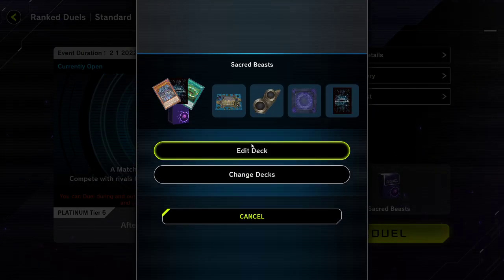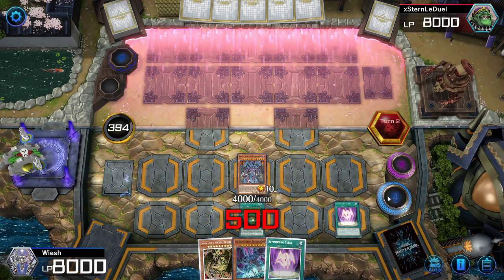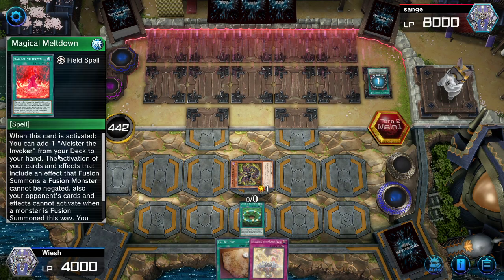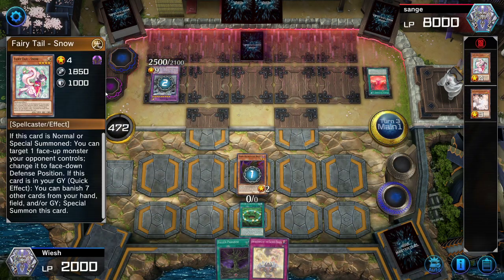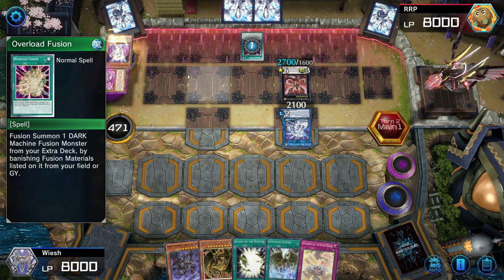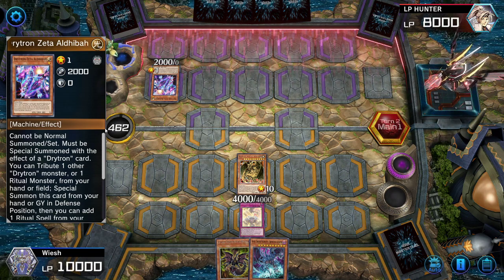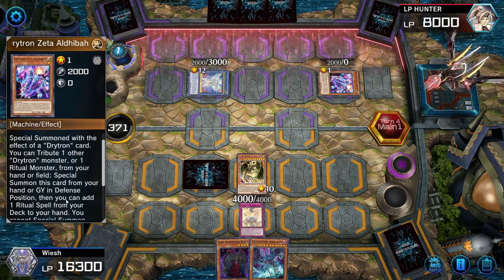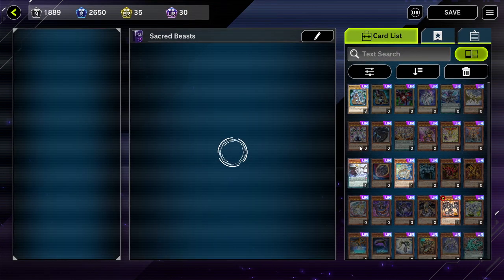The End of Our Journey, for now.. - Pure Yu-Gi-Oh! Duels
Yu-Gi-Oh! Master Duel 2022

Hey! I am a Pure Yu-Gi-Oh! player, which means that each deck that I will build will contain only cards which either are of the same archetype(s) or fit in with your playing method (e.g. Book of Moon in a Subterror deck, Dark Hole in a Fireking deck). The cards that I especially try to avoid are staples and extra deck monsters with generic materials, to me these cards are overpowered cards for cheap wins!

To refine what I mean, for staples I mean strong cards with fit in every deck, such as Ash Blossom and Joyous Spring, Lightning Storm, Called by the Grave, Infinite Impermanence, Red Reboot, but also Harpie's Feather Duster (allowed in Harpie decks though!), Monster Reborn etc. For extra deck monsters with generic materials I mean monsters such as, Crystron Halqifibrax, Linkuriboh, Borrelsword Dragon, Predaplant Verte Anaconda etc. If you're an average Yu-Gi-Oh! player, you will be familiar with most if not all of these staples.

After the Solo Mode playthrough that we've done on the channel, we found out that the Ranked Duels are as expected very staple heavy, and as a player who does not include these strong staples/extra deck plays, we are at a huge disadvantage. Despite the obstacles, we will aim to get as far as we can in the leagues without using these cheap win cards! =D

If you have any questions or suggestions, please always feel free to let me know. I'd love to hear feedback or just what you guys think about the videos.